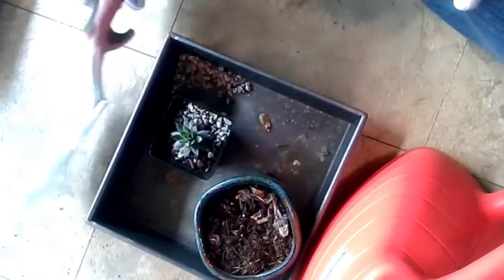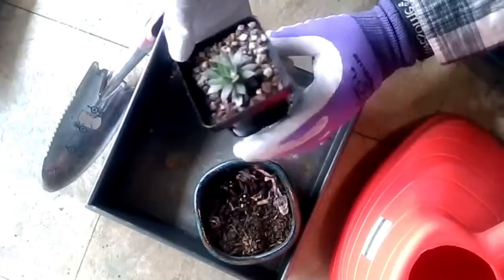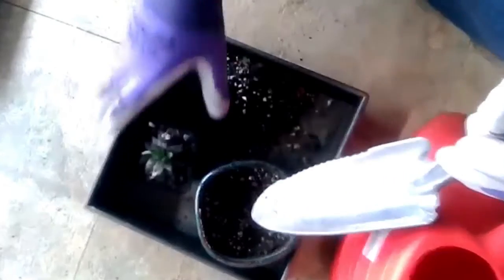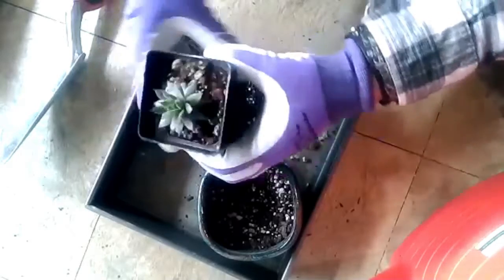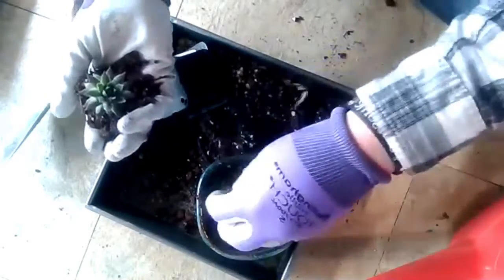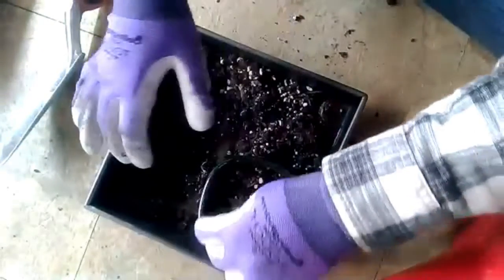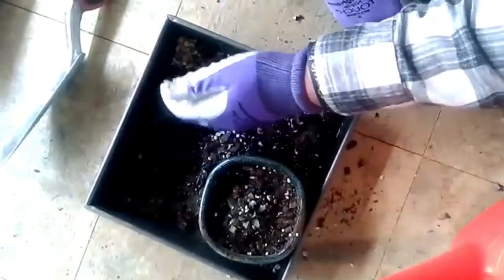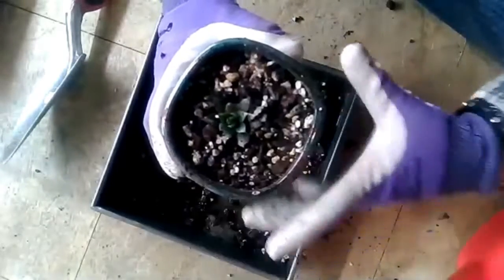How to transplant a succulent plant into a bigger pot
Transplanting plants into bigger pots can be easy, but the hardy succulent plant has a few things you will want to know before planting.  Not only do they not require much water, but the size of the pot will be important.

CREATE YOUR OWN CRAZY!

Hollie here - Join me along the journey as I bring a bit of sassy, a little sprinkle of whimsical magic and fun to my Hobbies! I enjoy crafting, gardening, cooking, unicorns, my cats and dog. My goal is to utilize the internet of things to try things that look interesting or fun. I promise to add sparkle, hopefully laughter and some how to's, what not to do's and there will definitely be some major fails. Let's try out some of my finds from the magical punk lifestyle of the inter-webs!